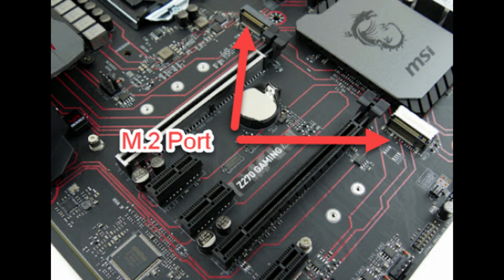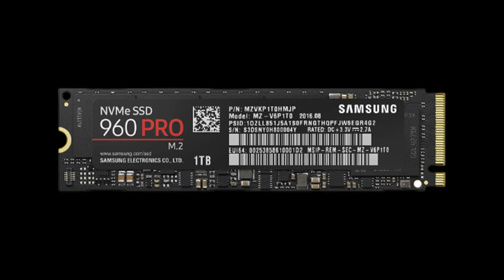NVME vs SATA - Which SSD is Best for You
we're again in track after so many days. so we thought this return should be more interesting and effective thats why today we bring up
the solution of one of the most demanding question of time, well you already know it from the title. The difference between Nvme and SATA.